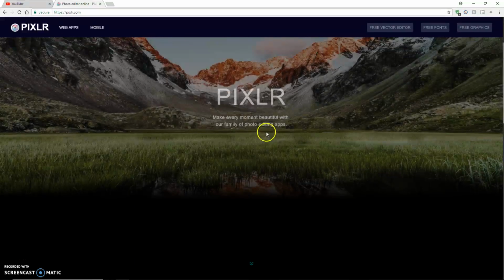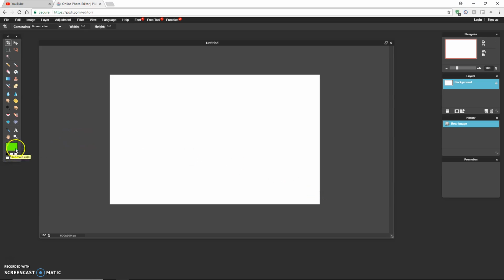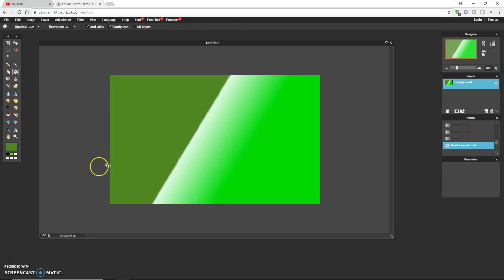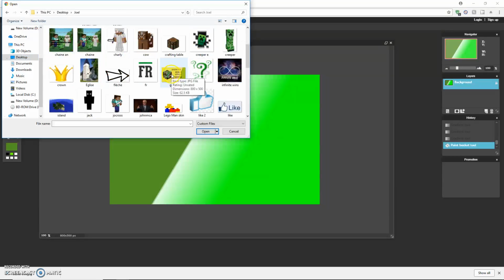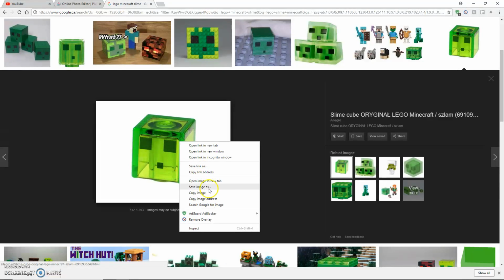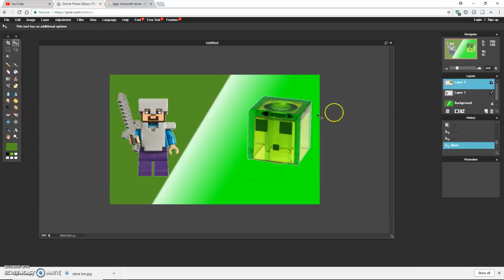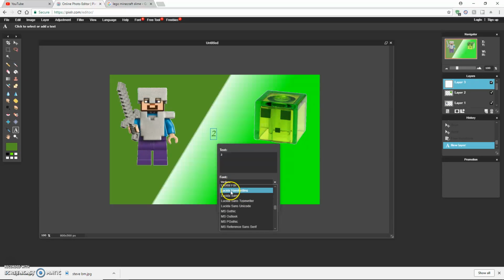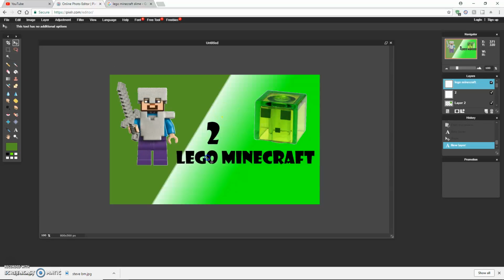how to add custum thumbnails using pixlr.